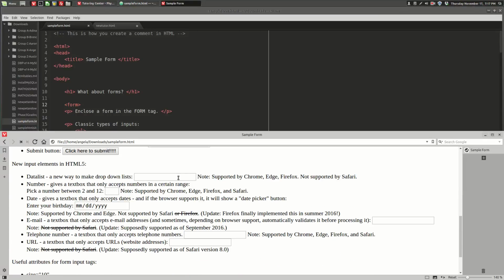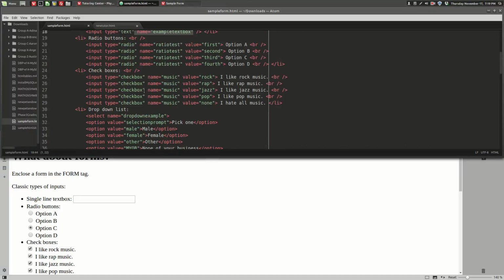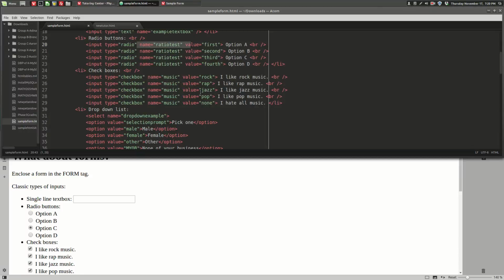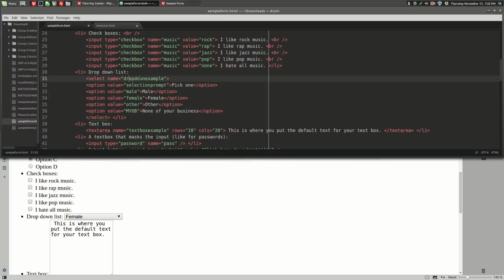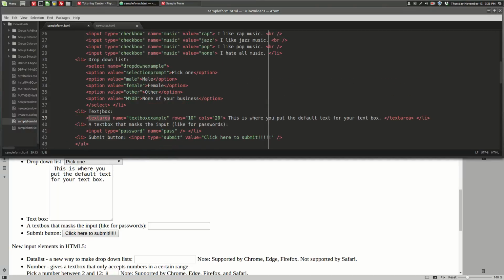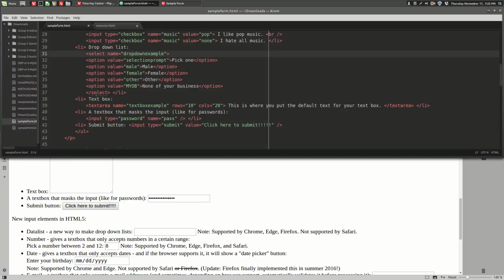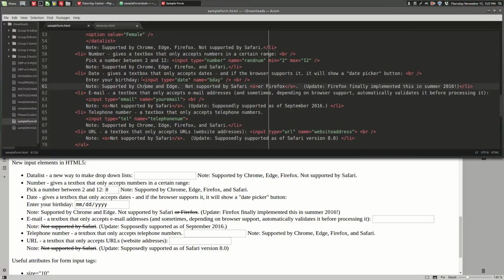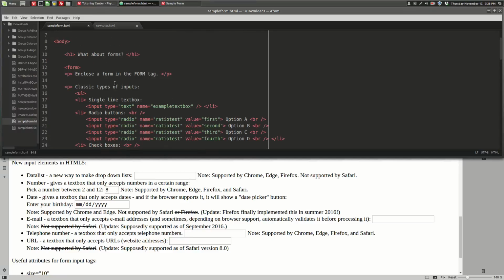Introduction to HTML Forms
Overview of common form inputs with examples.  Includes input types that are new to HTML5.